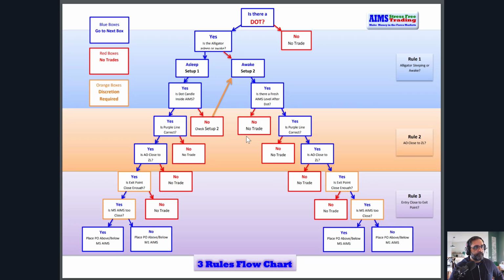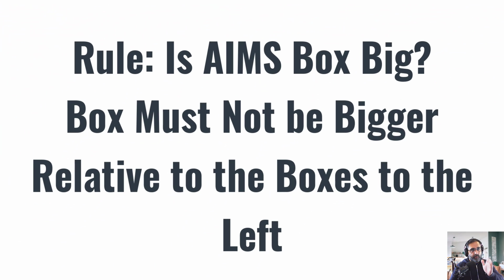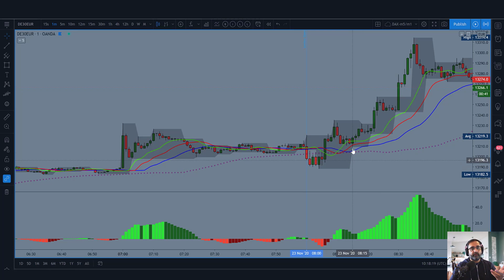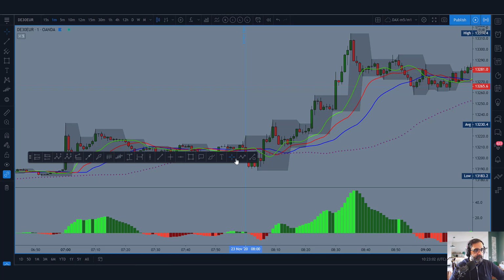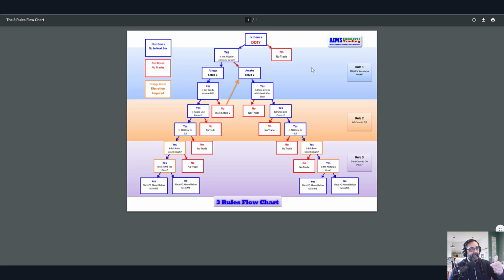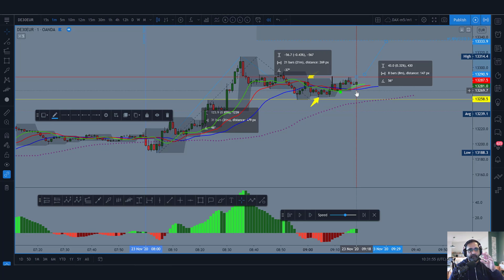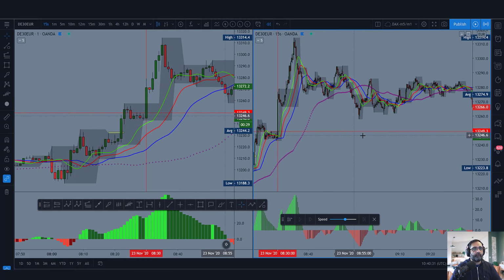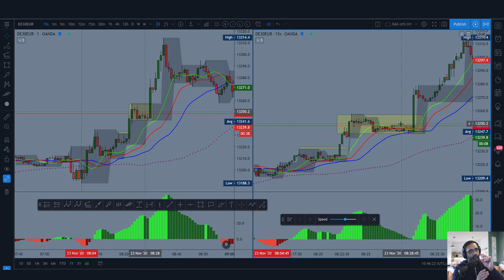How to Use the 3 Rules Flowchart Webinar | In-Depth Tutorial